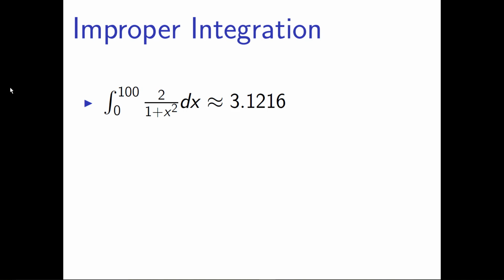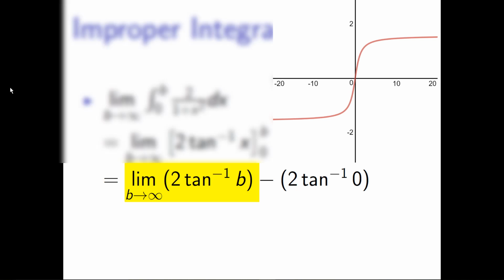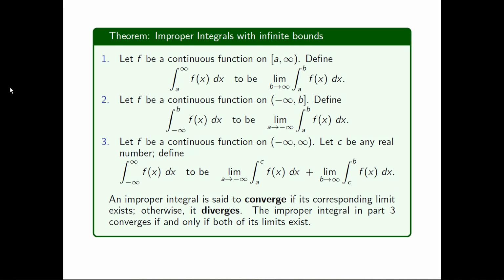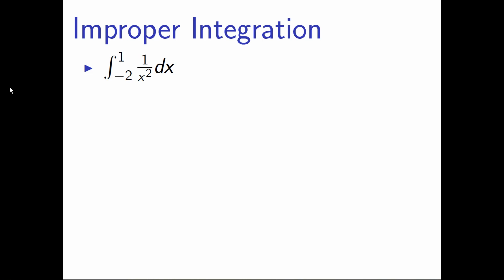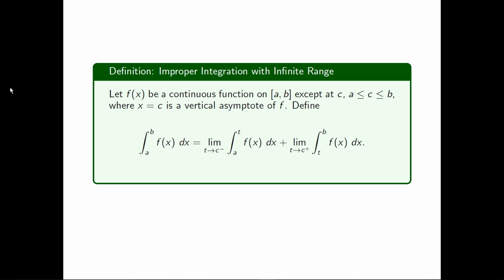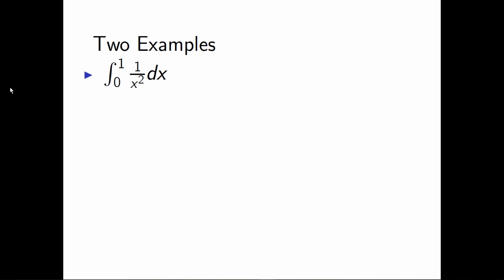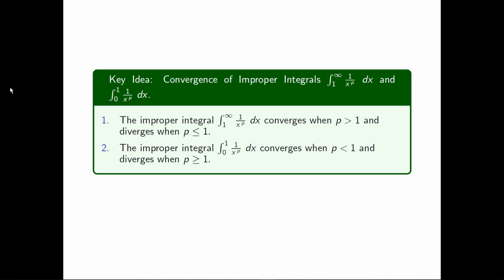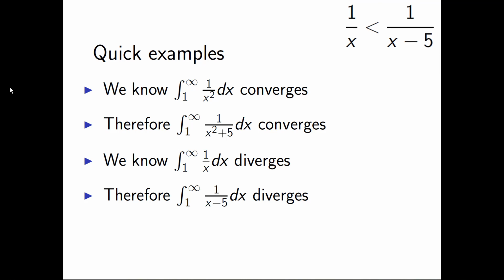Section 6.8 Improper Integration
Improper Integration